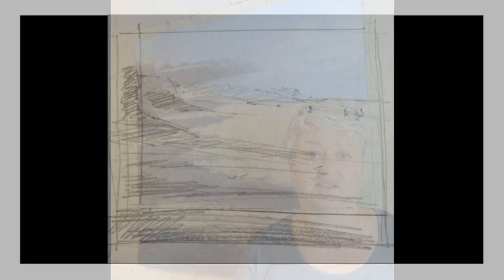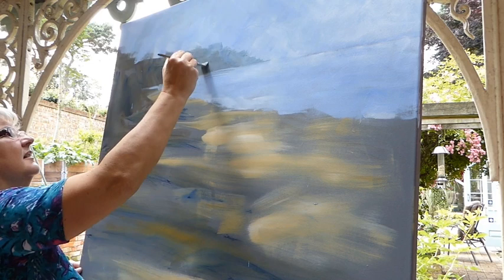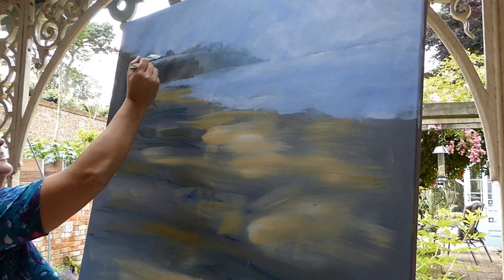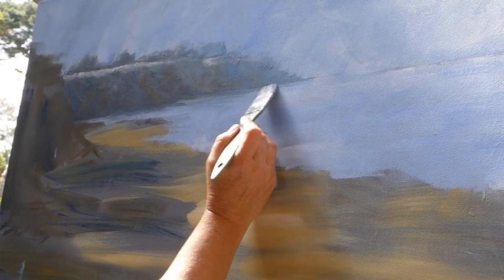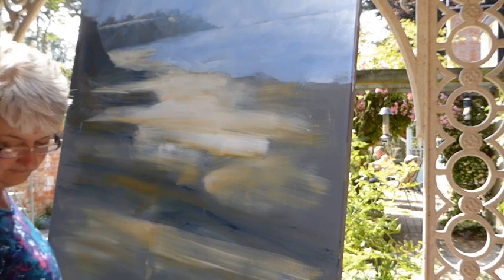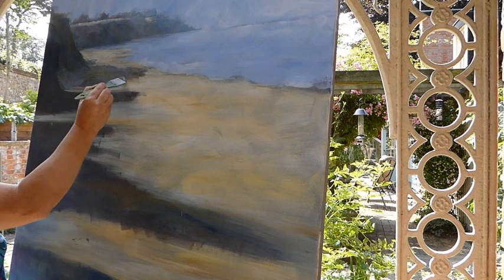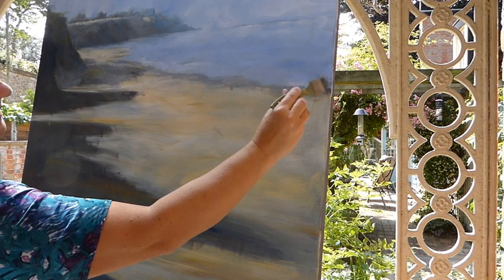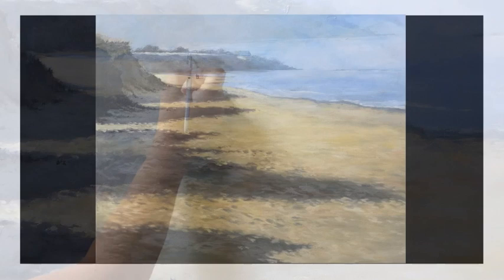Winterton Beach Shadows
This is the demonstration of a large acrylic painting. 100cm x100cm acrylic on canvas. Winterton beach is in Norfolk, UK. I was attracted by the strong shadows in this view. Thank you.